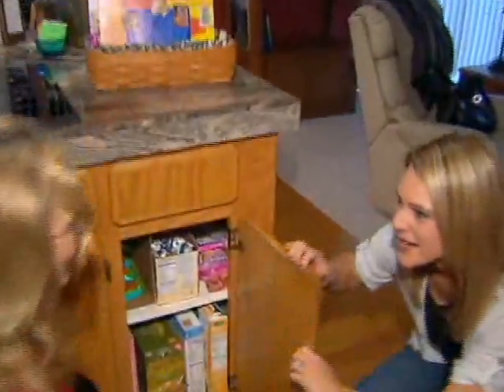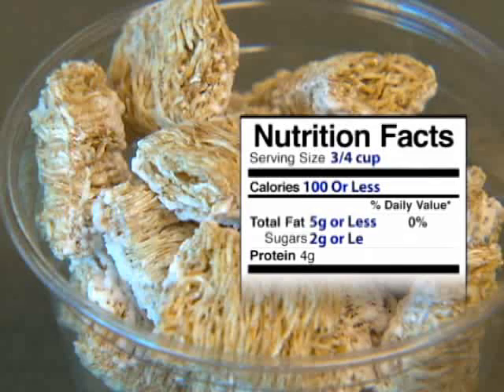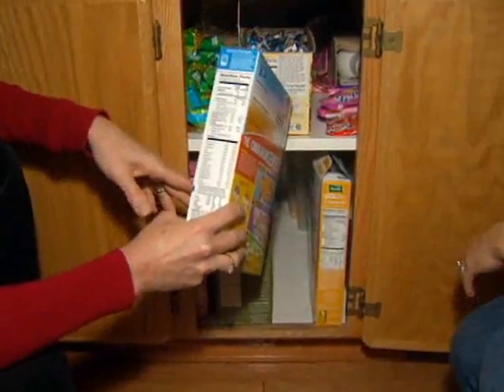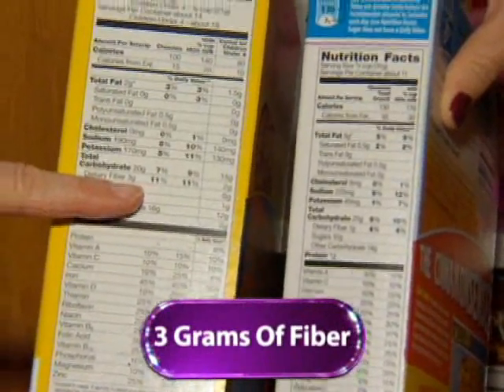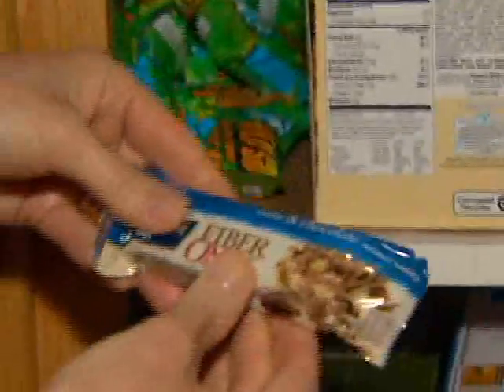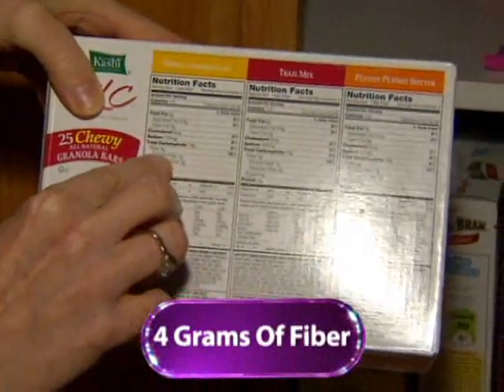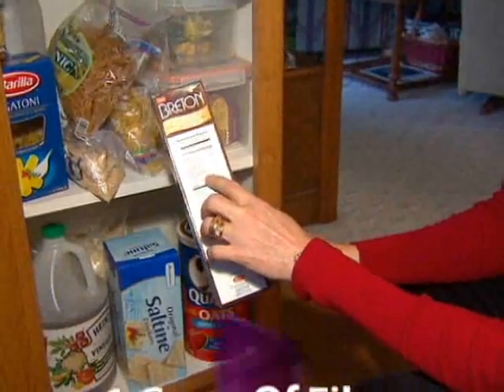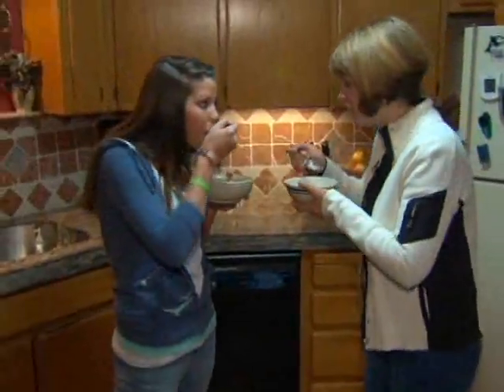Pantry Makeover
Want a better body this bikini season? Why your pantry may be the best place to start.